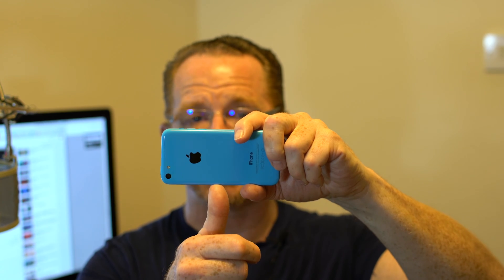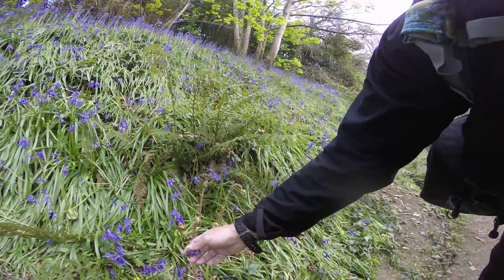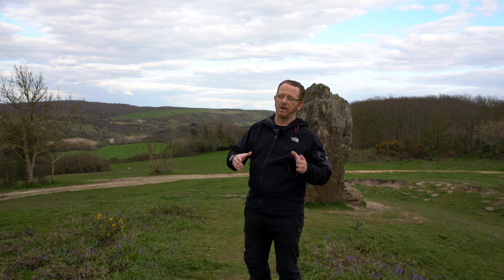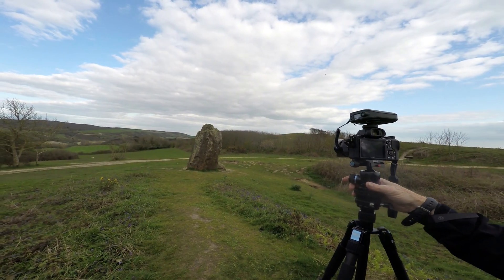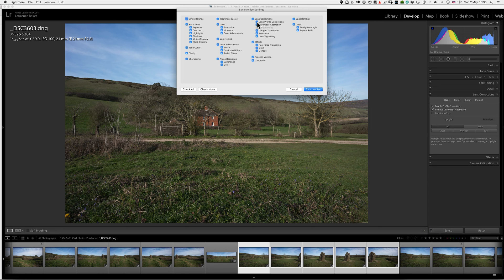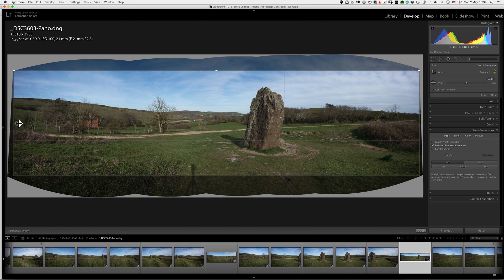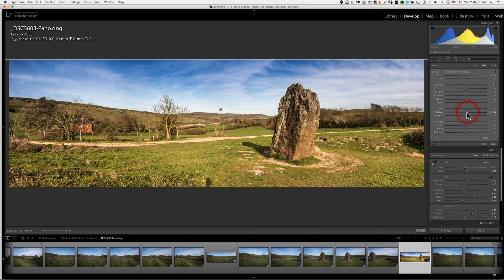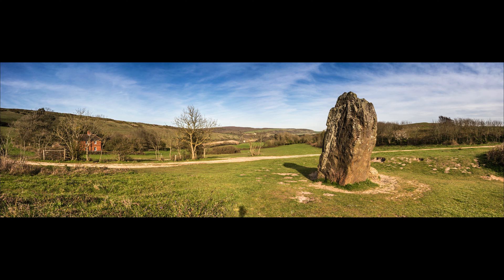Panoramic Photography in the field, and in Lightroom CC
The basics of Panoramic Photography. Followed by the stitching, and developing in Lightroom CC.